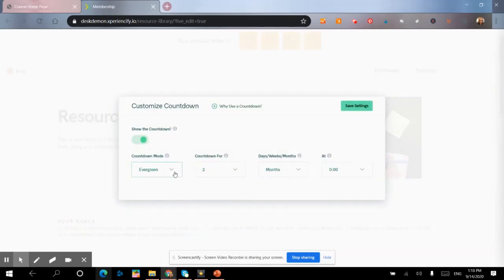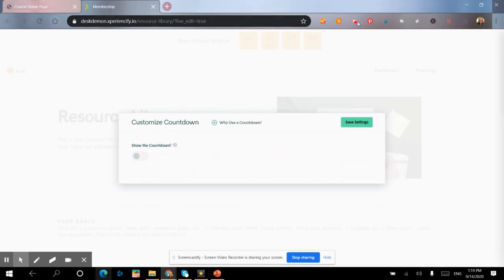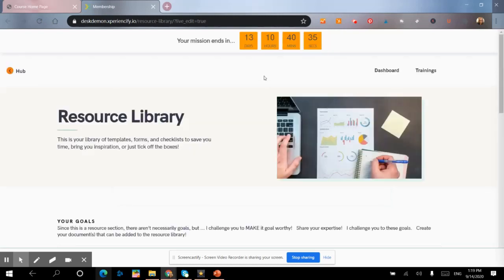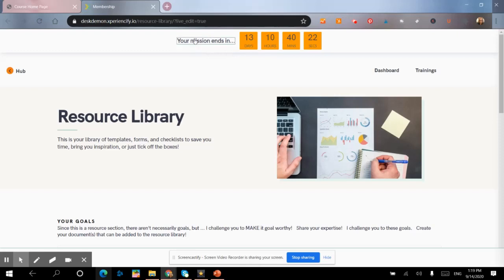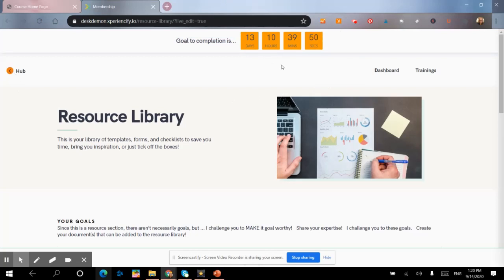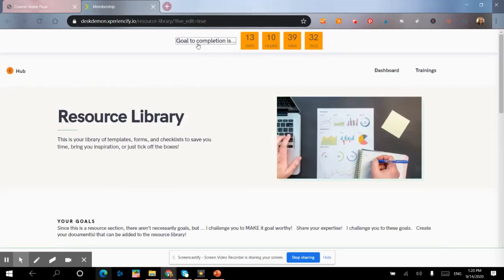How to Change the Countdown Timer in Xperiencify